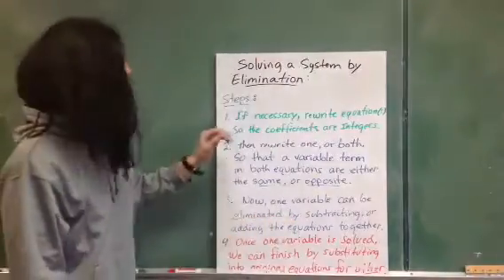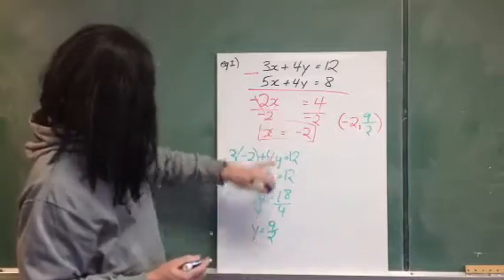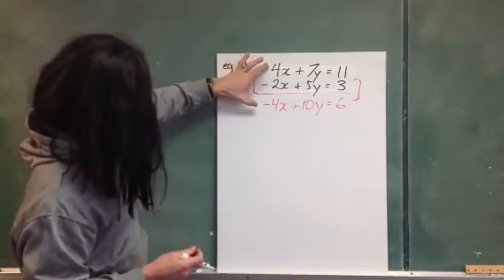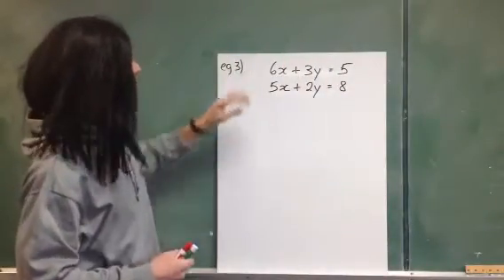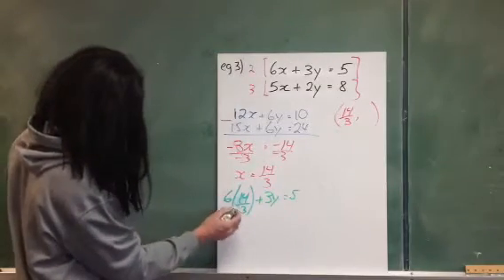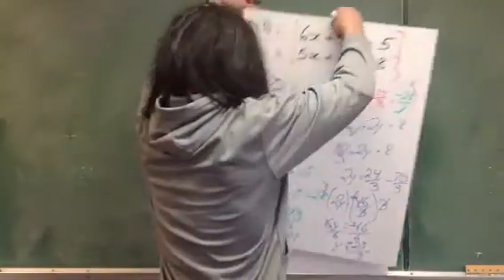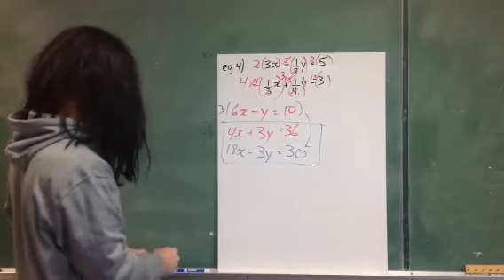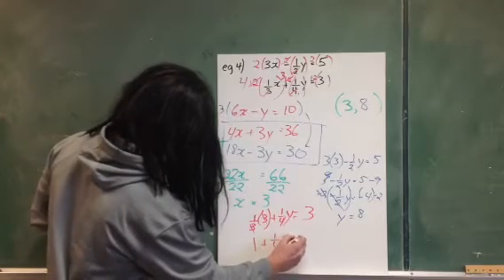Systems of Linear Equations: Part 3: Elimination